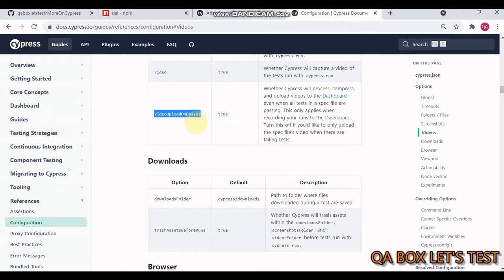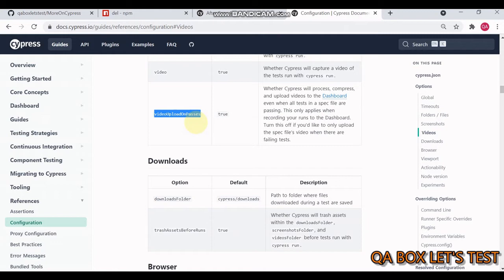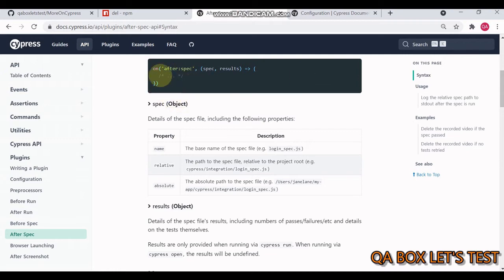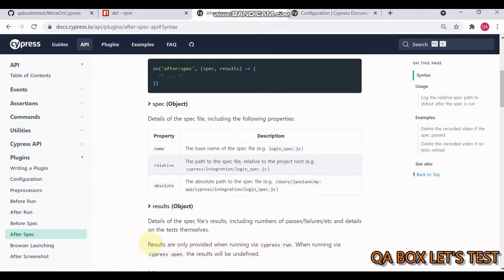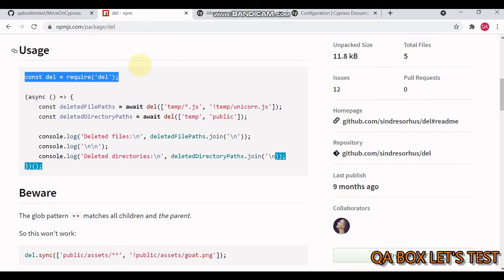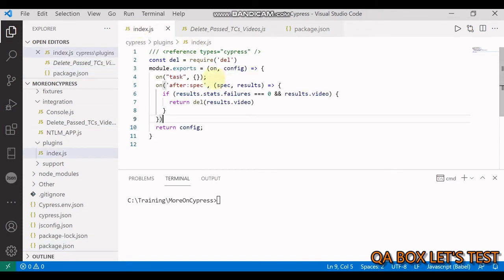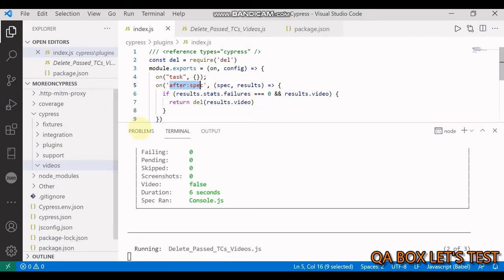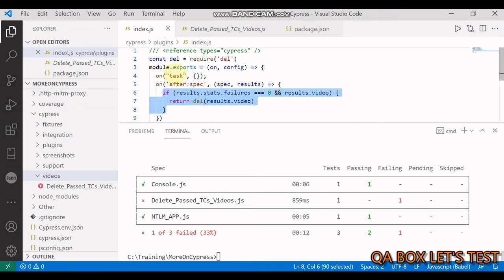Cypress-Delete the recorded video if the spec passed & no tests retried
In this video I've shown how to : -
1. Delete the recorded video if the spec passed and
2. Delete the recorded video if no tests retried

Code shown in this video is available at: -